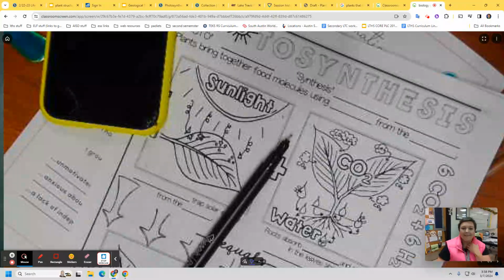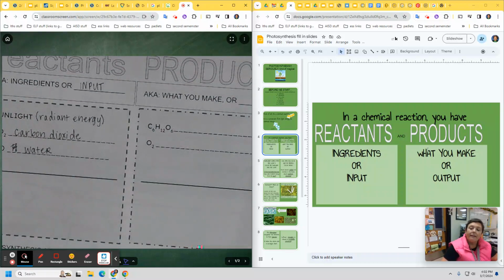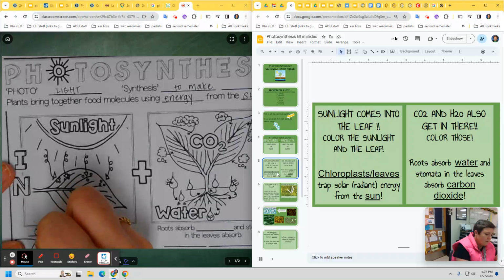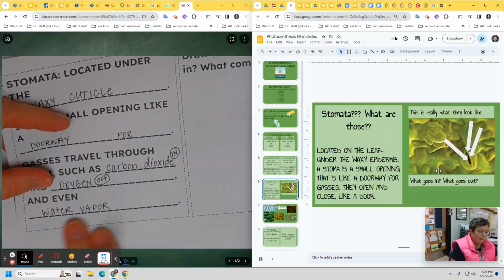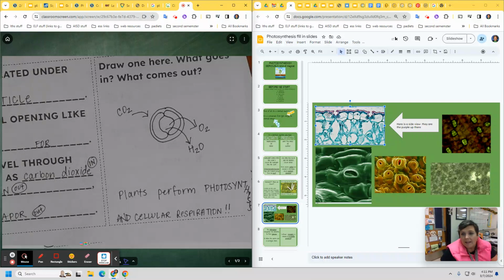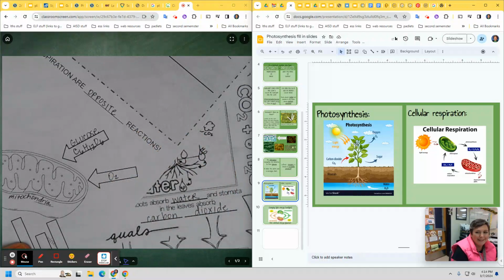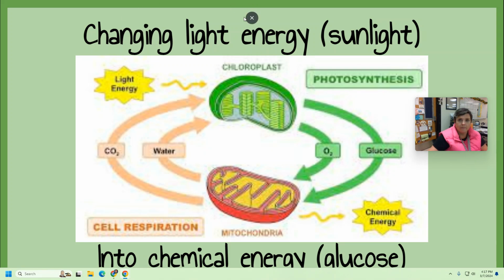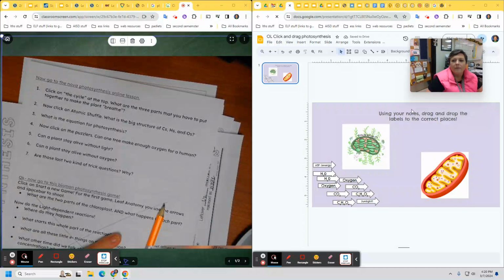Photosynthesis Notes (doodle and FIB)